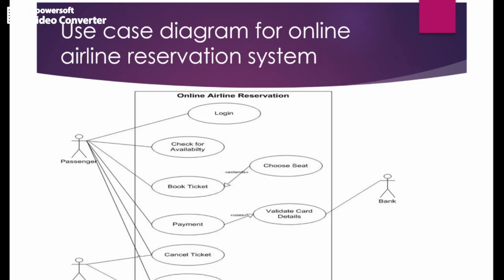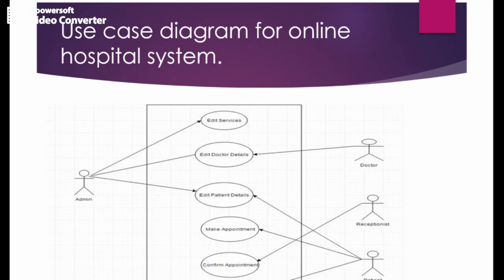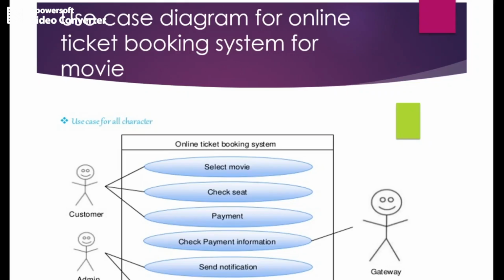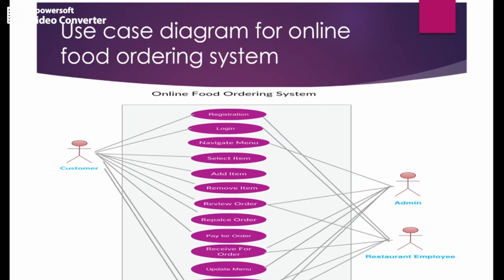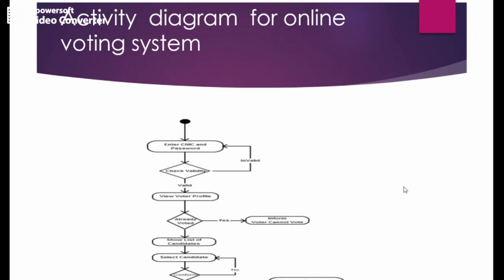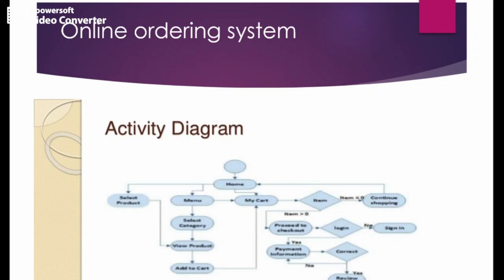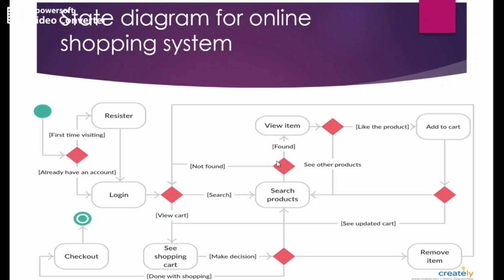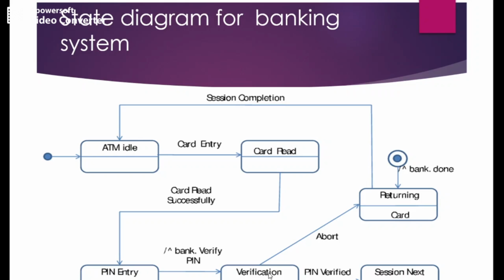VTU SE 18CS35 M3 L4 UML diagrams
This video demonstrates about the different UML diagrams such as activity diagrams, use case diagrams and state diagrams.